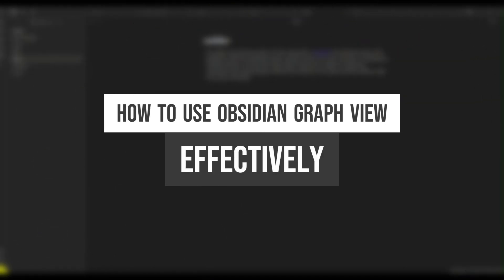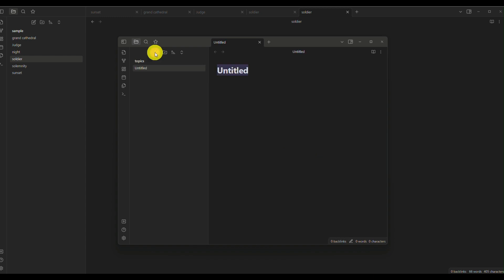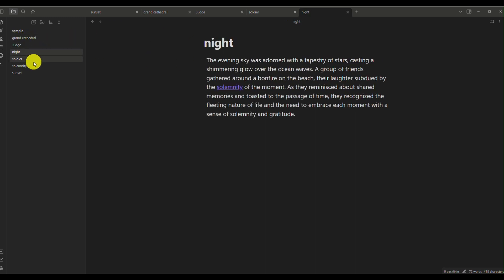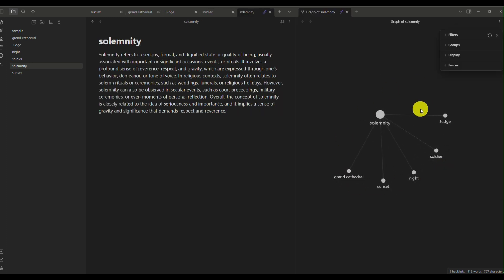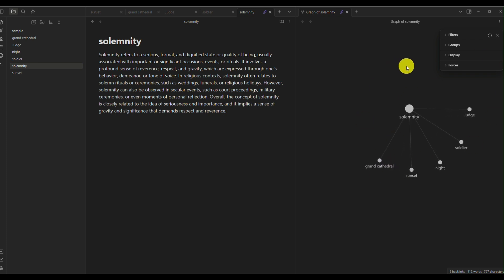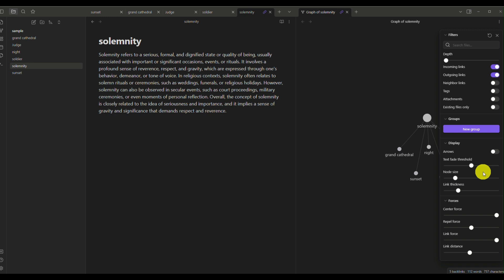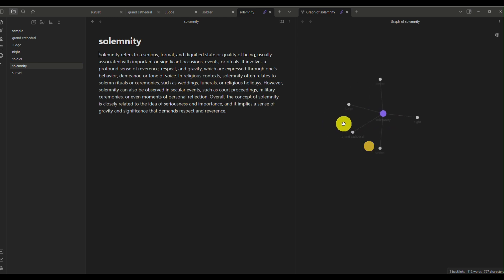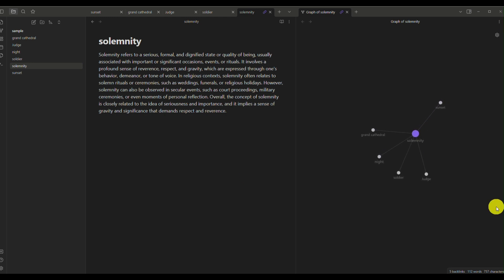How to Use Obsidian Graph View Effectively (Complete Guide)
How to Use Obsidian Graph View. In this video on How to Use Obsidian Graph View Effectively, I'll show you how to use Obsidian Graph View Effectively. Obsidian Graph View is a powerful new tool and I think you'll find it helpful in your work.

If you're a Excel user and you haven't yet tried Obsidian Graph View, then this video is for you. I'll show you how to use Obsidian Graph View to create graphs, charts and tables, and I think you'll find it to be a valuable tool in your work.
How to Use Obsidian Graph View Effectively